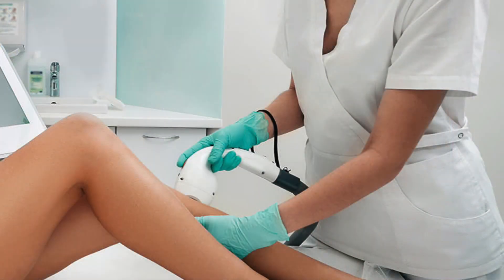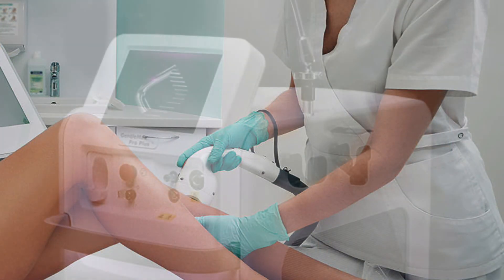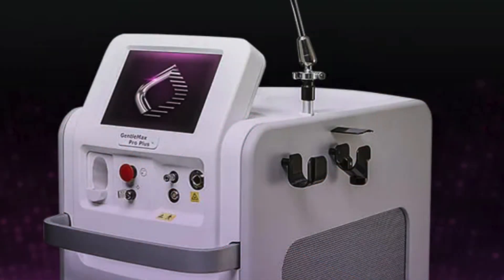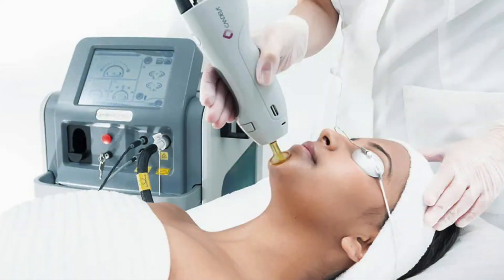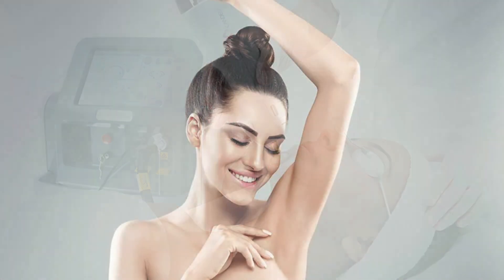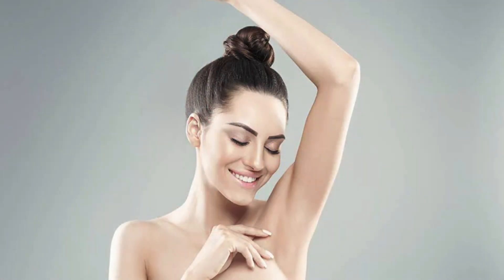Laser Hair Removal in The Woodlands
Schedule your Laser Hair Removal Complimentary Consultation at Seychelles Med & Laser Spa in The Woodlands by calling (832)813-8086!

Unwanted facial and body hair can be a major inconvenience, as well as costly over time. Laser hair removal is a great way to lessen both the cost and hassle since the results of this treatment will last much longer than shaving, waxing, or applying depilatories. Many patients enjoy permanent hair reduction after a series of treatments, which significantly reduces the time spent on keeping that unwanted fuzz at bay. With state-of-the-art technology now available at Seychelles Med & Laser Spa, you can rest assured your laser hair removal will be both safe and effective.

At Seychelles Medical Spa we strive to deliver safe and affordable Laser Hair Removal to patients in The Woodlands and surrounding areas.